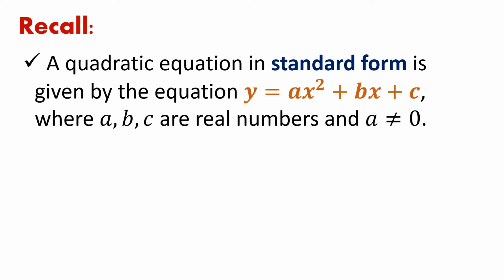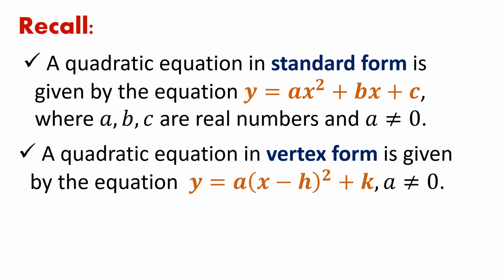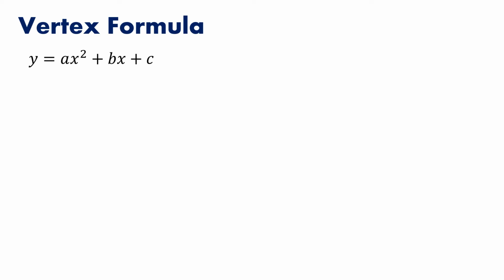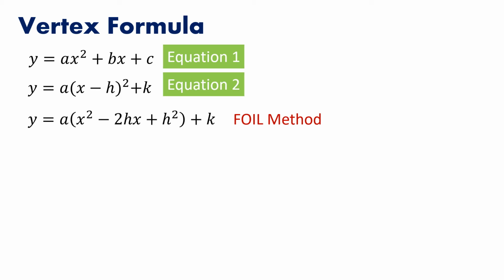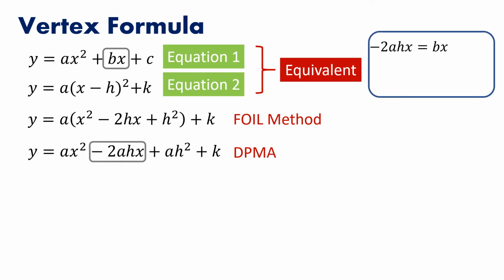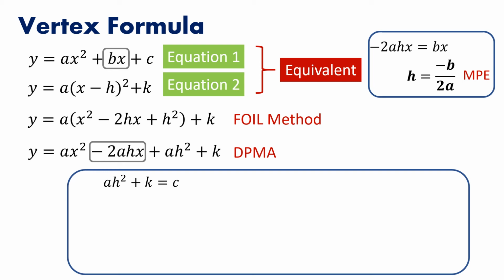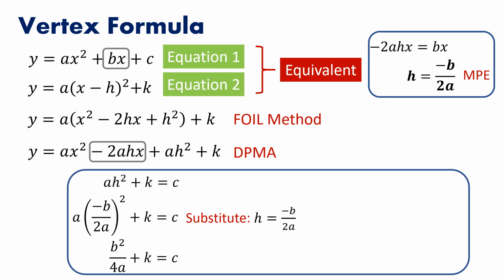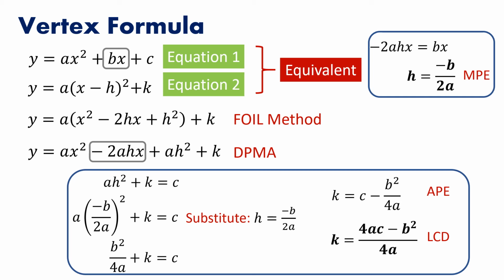Deriving the Vertex Formula